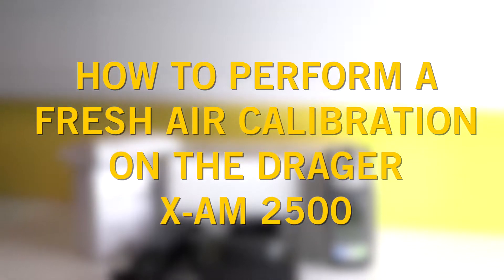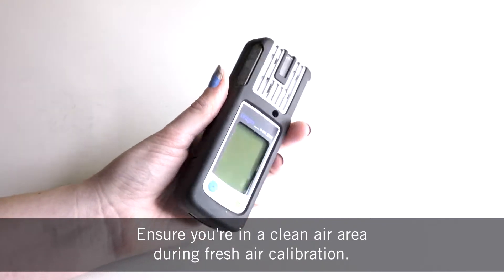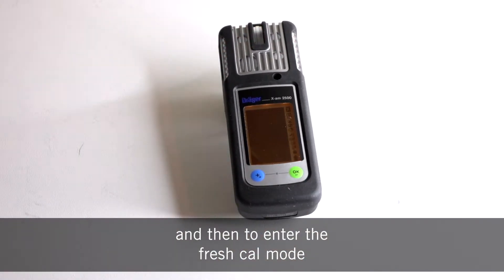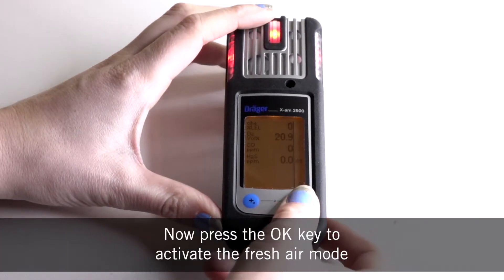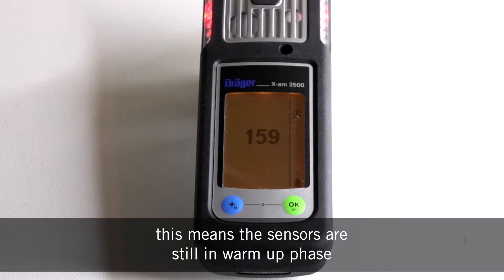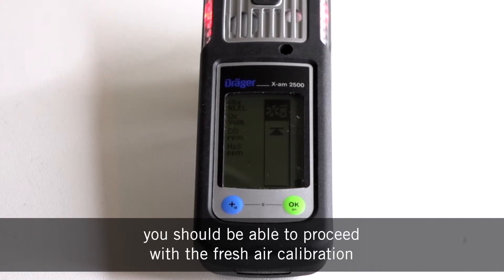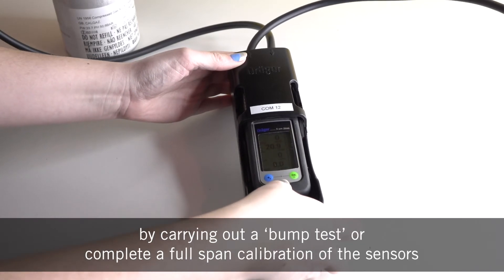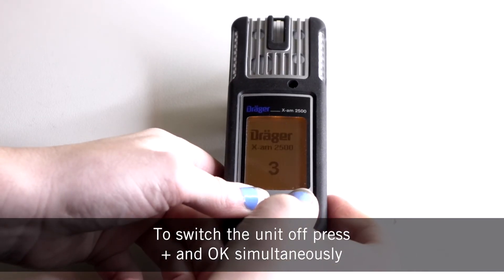How do I perform a fresh air calibration on the Drager X-am 2500?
Use our short video guide to perform a fresh air calibration on your Drager X-am 2500 multi gas detector.  This is an important step in ensuring your gas detector is compliant and ready for use.